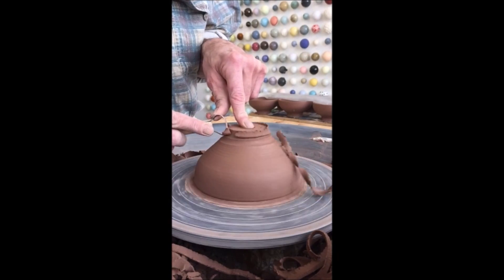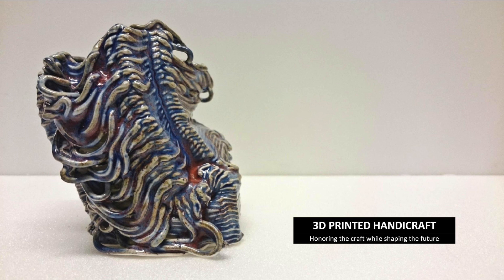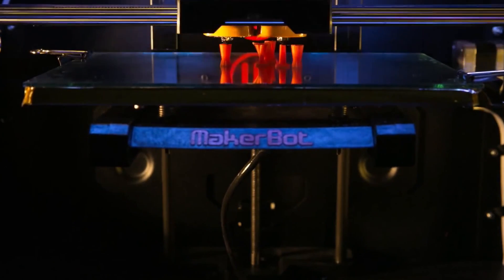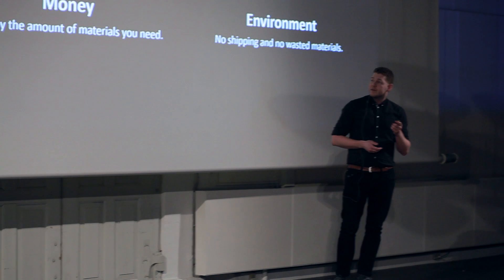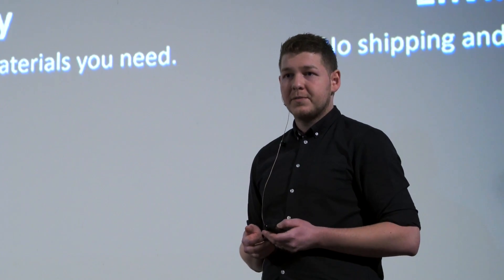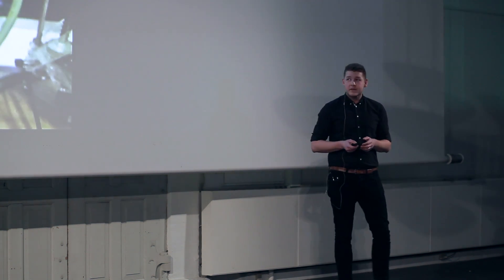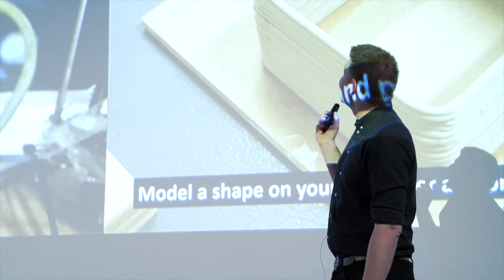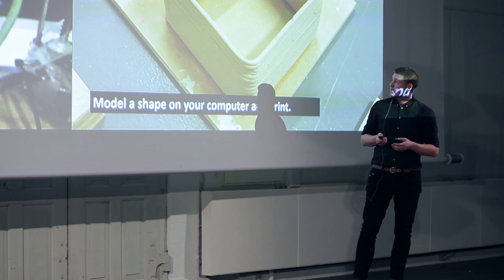Innovation + tradition: the art of 3D printed ceramic handicraft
In this talk Morten Liisberg Dyrsø breaks the barrier between innovation and tradition. By explaining his handicraft project, he shows how an innovative technology – a 3D printer, can be used to create traditional crafts – ceramics.

Nowadays, 3D printing has made its way to every aspect of production. Morten shows the next step in this technological evolution – using this ground-breaking machine in ceramics design. He has decided to interfere with the print, while it was being created. And if you’re not familiar with this technology - don’t worry, the speaker will shortly explain how it works, as well as its pros and cons.

Why does 3D printed handicraft matter? Because it changes the very nature of 3D printing. Thanks to Morten, and other creative engineers like him, 3D printing is slowly transcending its role of a replicating robot, and becomes a tool that can be actively used in new designs. However, as you’ll learn, even this innovative solution has its limits. As a final word, Morten encourages us to use specialised machines in the creative process. And to not to be limited or blinded by intended purposes, but to breathe your artistic soul into machine’s cogs.
Student Talks is a non-profit organization devoted to sharing ideas of the most inspiring students among us. We host events and carefully choose each student speaker based on both the content and quality of the talk, as well as the student’s public speaking abilities.